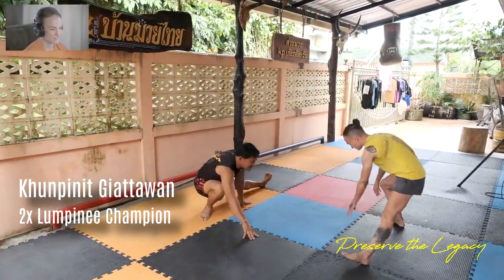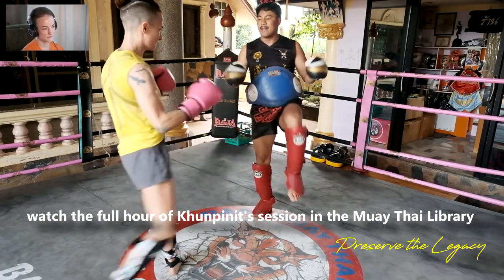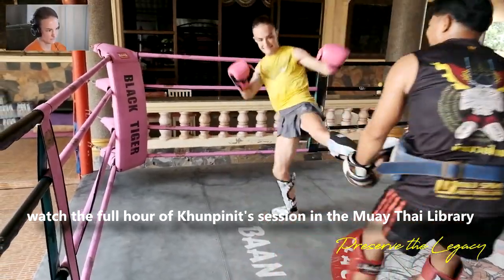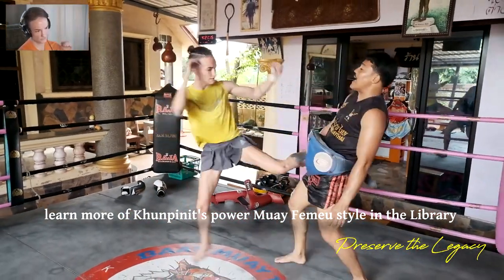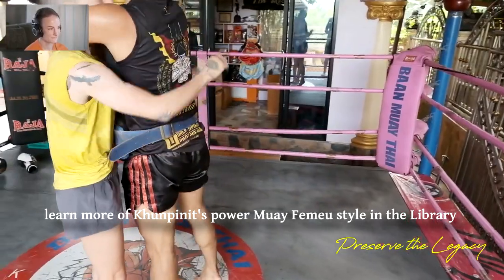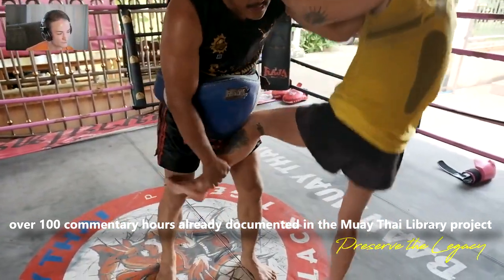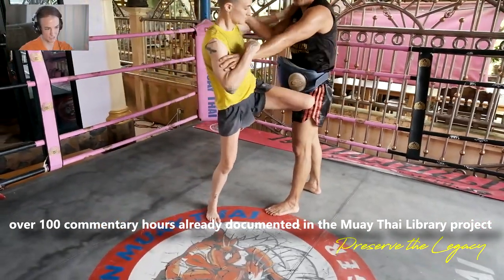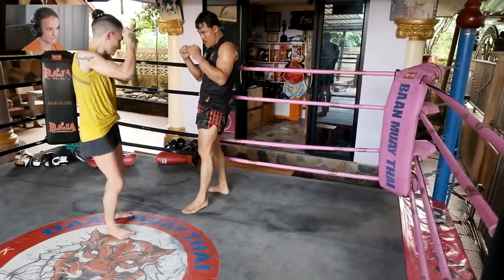Tricks of Khunpinit's Southern Power Femeu Style | Muay Thai Library (trailer)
learn with me as I learned from this session
#98 Khunpinit Giattawan Freestyle: Southern Power Femeu Style (71 min) watch it